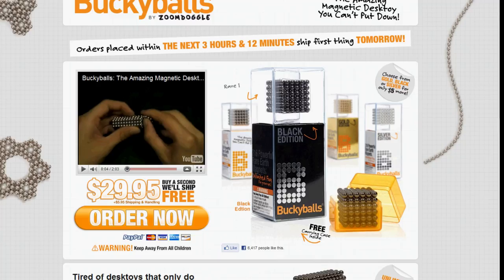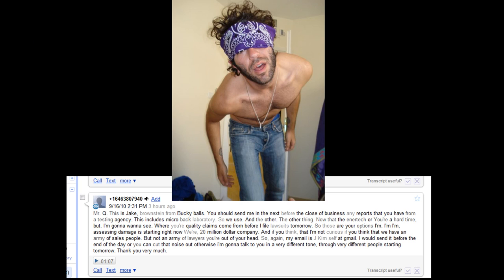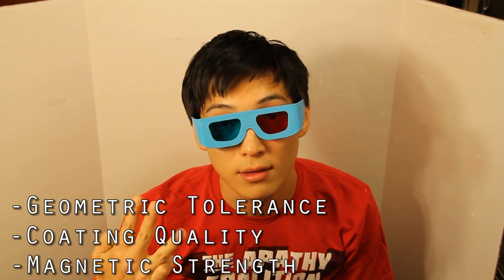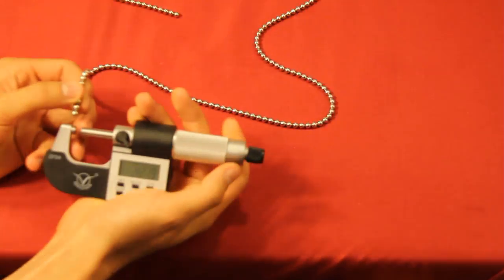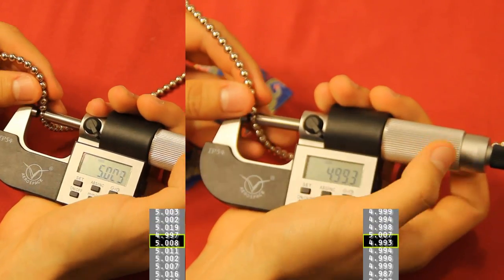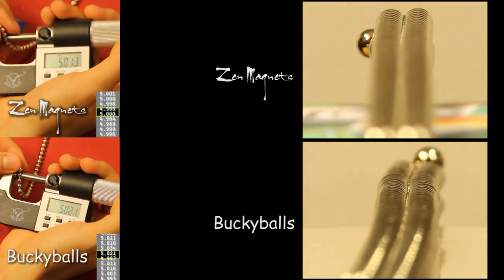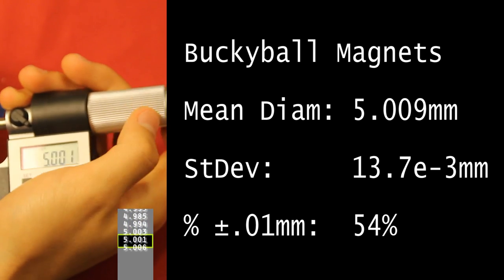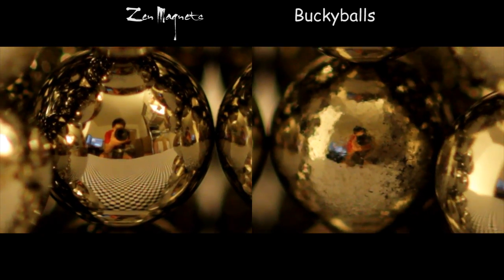Zen Magnets vs Buckyballs Comparison Video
Zen Magnets response to their rival company. Comparison results in Buckyballs being second best to Zen Magnets. I can vouch for the quality of Zen Magnets myself.

Downloaded this video from the ZenMagnets guy and uploaded this so people can see it since jake did a DMCA takedown of the original upload. Help the underdog out!

Add this code for $2 off!
"nootropic"

If you are ordering the 1728 set use this code for $18 off!
"tdsc"